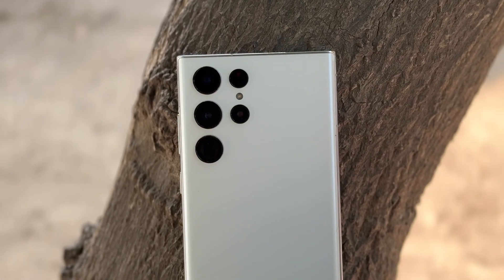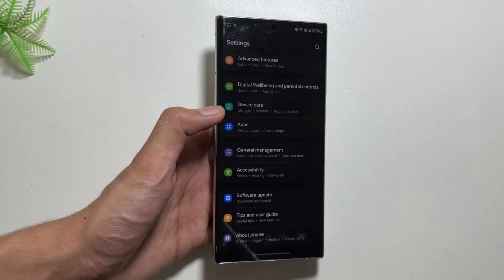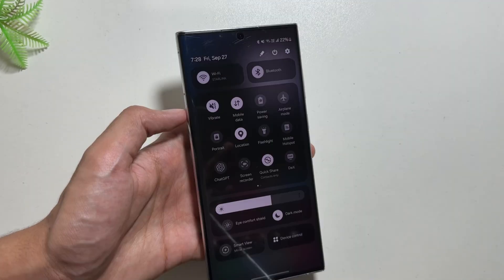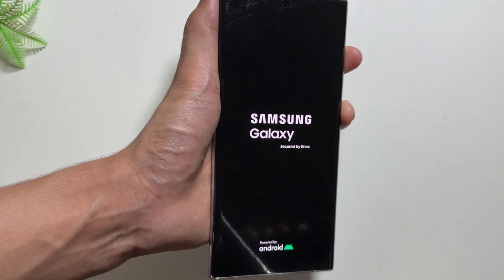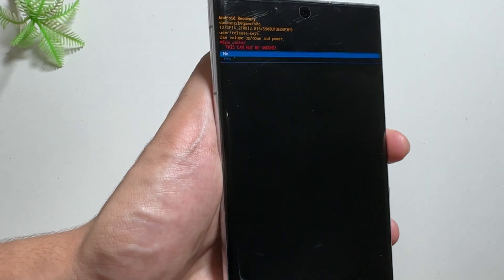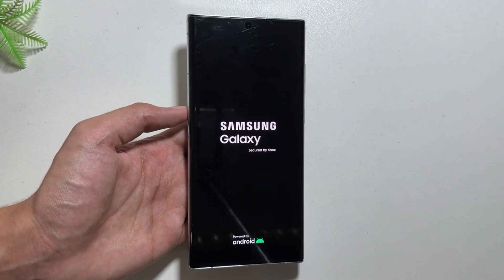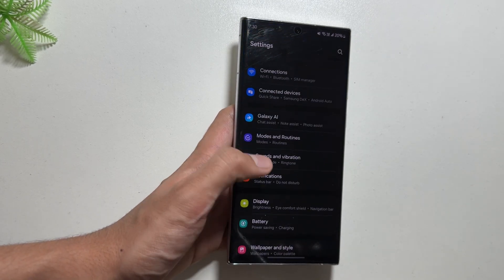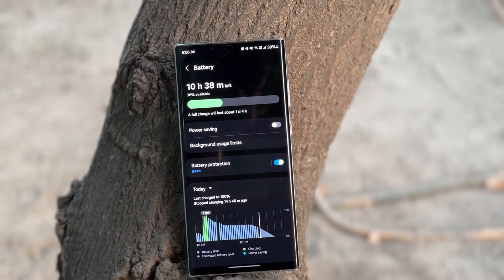Samsung One Ui 6.1.1 - After Update Battery Drain & Lag Fix!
So using this trick you can fix the lag and the battery drain issues of your phone after the one Ui 6.1.1 update